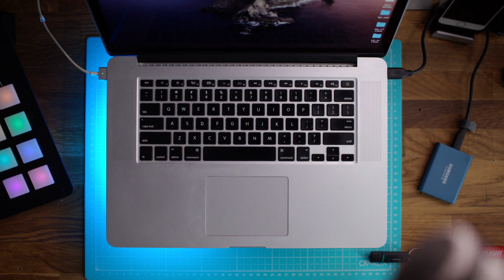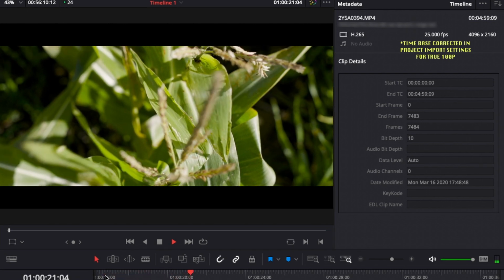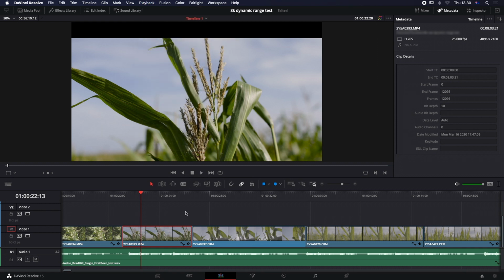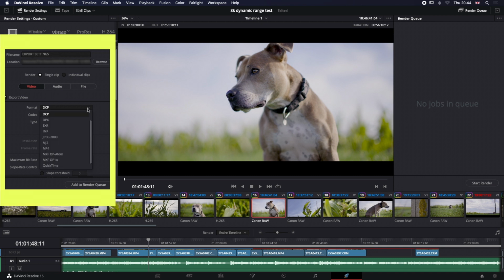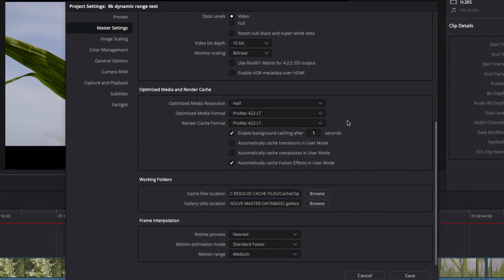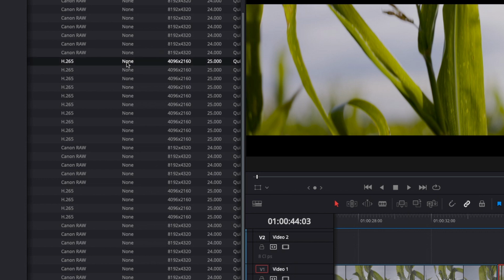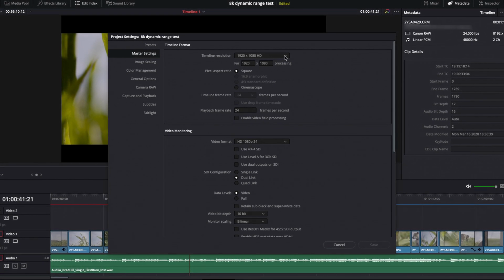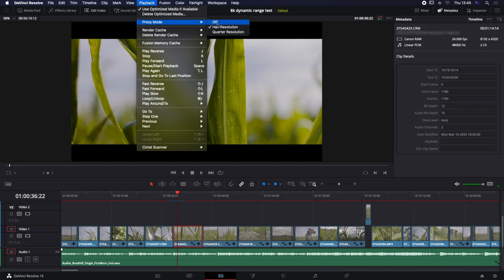How to get SMOOTH REALTIME playback in DaVinci Resolve 17 for H.265 10 Bit VIDEO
Hey Guys,
Lately many of you have been asking me how I am editing and achieving REALTIME PLAYBACK IN DAVINCI RESOLVE 16 / 17 when USING h265 10 BIT VIDEO FILES.

Well in this 5 step video TUTORIAL I will explain how. This will help you to work faster and make your videos look awesome!

And to prove it is possible I will screen record the session on my old 2012 MACBOOK PRO.

This is my only computer.

And even though I have tailored this video towards CANON EOS R5 and R6 owners, the methods shown in this video can be used with any media type.

So it doesn't matter if you are shooting RAW video, with say a RED, or much higher data rate ARRI Mini LF RAW, the steps apply.

We will look at render cache files, optimised media, resolution settings, render speeds, playback and much more.

DaVinci Resolve is divided into "pages," each of which gives you a dedicated workspace and tools for a specific task. Editing is done on the cut and edit pages, visual effects and motion graphics on the Fusion page, color correction on the color page, audio on the Fairlight page, and media organization and output on the media and deliver pages. All it takes is a single click to switch between tasks

The edit page is the world’s most advanced professional non-linear editor. The familiar track layout, dual monitor design and traditional workflow makes it easy for new users to learn while still being powerful enough for professional editors. It’s perfect for larger projects such as feature films, television shows, streaming, commercials, documentaries and more. The edit page features drag and drop editing, context sensitive automatic trimming tools, fully customizable keyboard shortcuts so you can work faster, and a library full of hundreds of titles, transitions, and effects that you can add and animate. You also get complete media management, organization and timeline management tool

The DaVinci Resolve color page is Hollywood’s most advanced color corrector and has been used to color and finish more high end feature films and television shows than any other system! It’s also approachable with exciting new features designed to make it easier for new users to get great results while they continue to learn the advanced tools. For example, new primary control sliders will be familiar to anyone that’s used image editing software, making it easy to adjust contrast, temperature, midtone detail, saturation and more. The color page has an incredible range of primary and secondary color grading features including PowerWindows™, qualifiers, tracking, advanced HDR grading tools and more

The Fairlight page features hundreds of pro tools for audio post production. It’s like having a professional digital audio workstation (DAW) built into your editing and color system! Familiar keyboard based editing tools let you work extremely fast, especially if you’re moving to Fairlight from another system. The incredible new Fairlight Audio Core lets you work with up to 2,000 tracks at a time with realtime effects, EQ, and dynamics processing! You get sample accurate editing tools, advanced ADR and Foley, and Fairlight FX such as reverb, de-esser, hum remover and more. You can mix and master stereo, 5.1, 7.1, and even the latest immersive 3D audio formats, all within the same project

So join in, watch along and I hope that you find the tutorial helpful.

At Cine, we’re all about budget-friendly cameras, lenses, and techniques. We focus on providing honest, unbiased technical reviews, with a sprinkling of Resolve training  to up your post game.

Everything we review or feature is something we’ve bought with our money, and is gear we genuinely use ourselves. Our opinions are not for sale and will never be influenced by brands or product offers — that’s how we roll.

You do not have permission to use our content under any circumstance.
You do not have our permission to train AI models with our content, or use our voices or likeness for any purpose, non commercial or otherwise.

This project was made with:
Music Copyright Supplied by Audiio Sound or Written, Produced and Owned by Cine Chimp